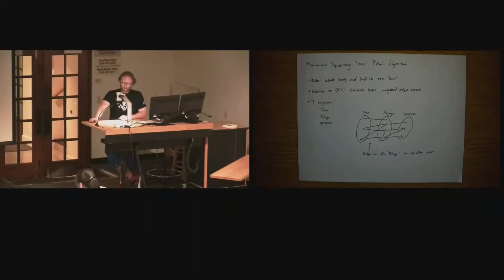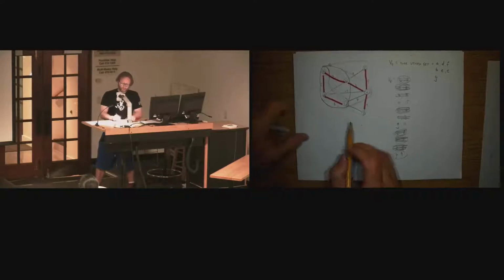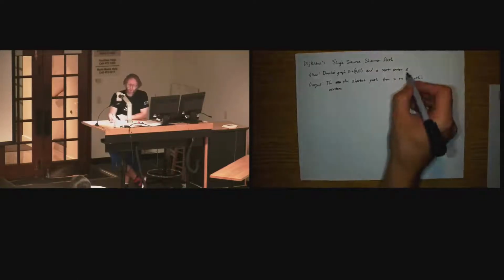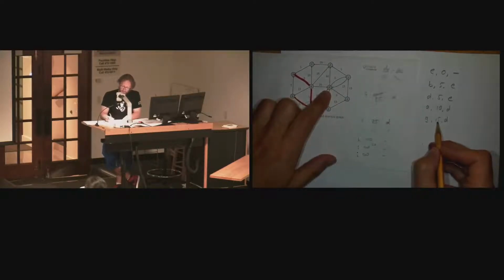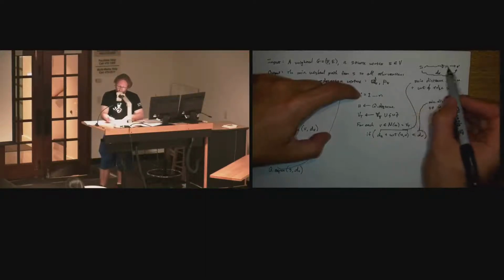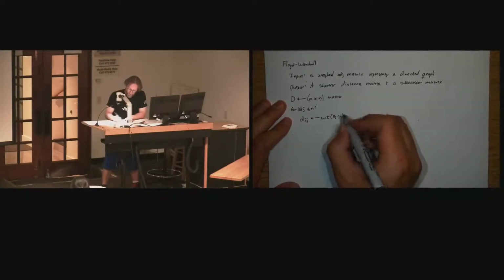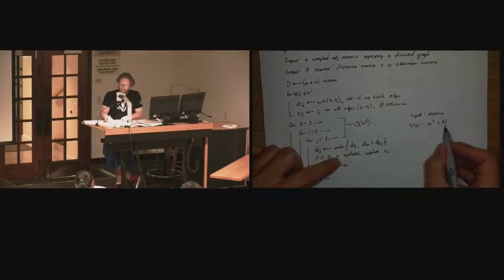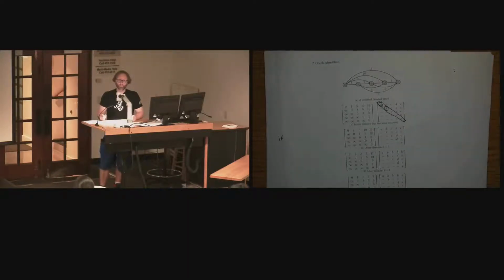Lecture: Prim's, Dijkstra's, Floyd-Warshall Algorithms (2019/08/05)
We conclude graph algorithms by looking at Prim's (MST) and Dijkstra's Algorithms (Shortest Weighted Path) as well as Floyd-Warshall's Algorithm for all-pairs shortest path.